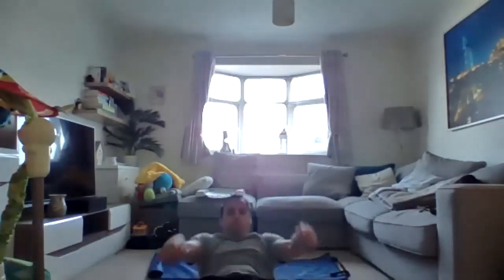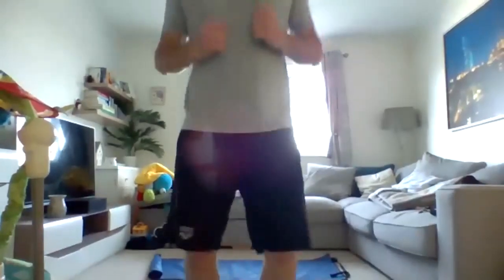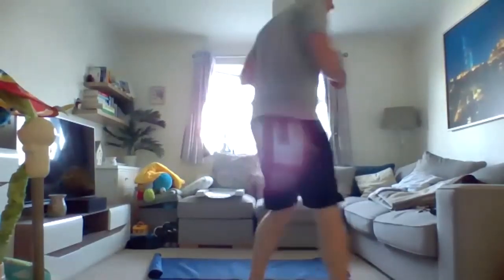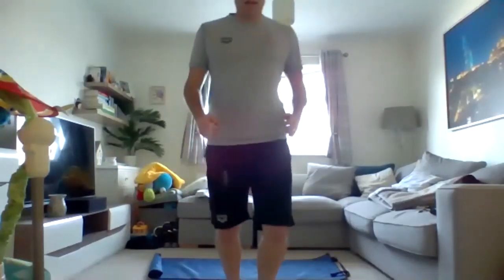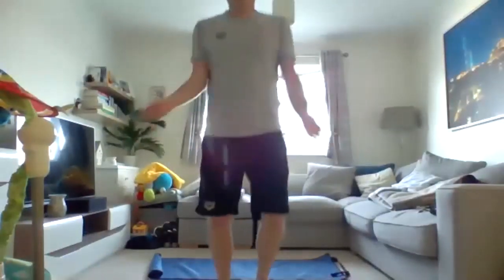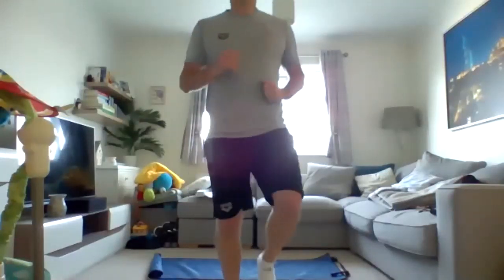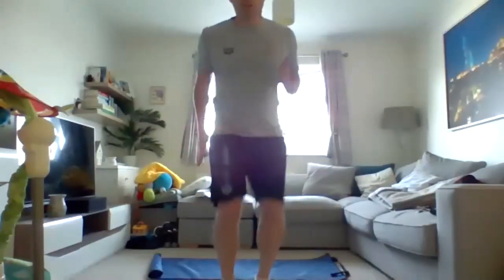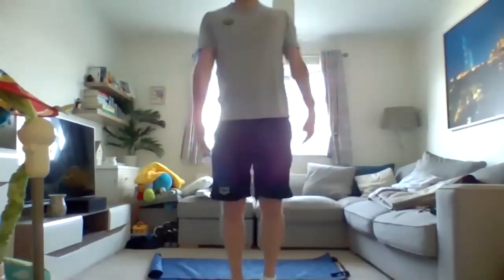Hackney Aquatics Agility, Balance Co-ord Workout for 12/unders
Fun basic workout for 12 and unders.

Session Plan:
Equipment – ruler, mat, drinks bottle

Warm Up

Beany Game

BROAD BEAN, BAKED BEAN, BEANS ON TOAST, CHILI BEAN, RUNNER BEAN, JUMPING BEAN, JELLY BEAN

Mobility

Shoulders – Internal, external rotation

Lats/Back – Lats on Back, Happy cat/sad cat

Legs – Hamstring raise/ Knees to chest

Full Body – Supermans, Flat back hinge into table top

Balance

Balance Beam

Eyes open/closed

Sline

Strokes

Pat head/tummy

Knee lift to 90 degrees

Ankle Flexibility

Measure distance between floor and toes

Sit on knees